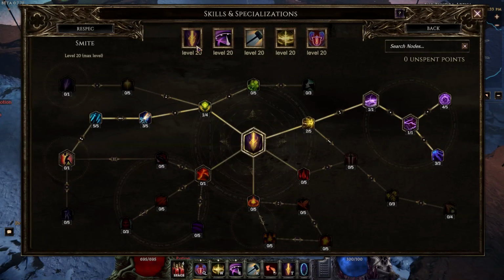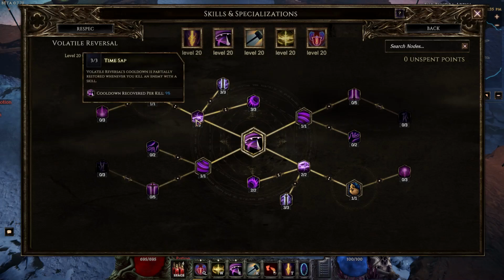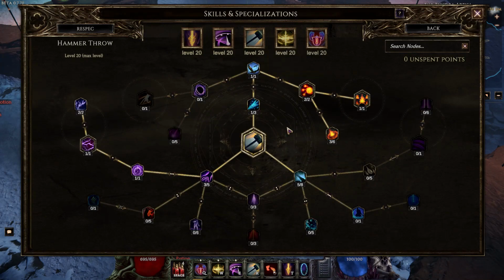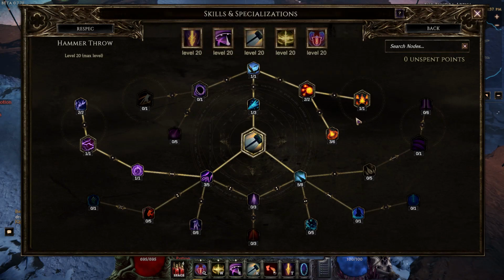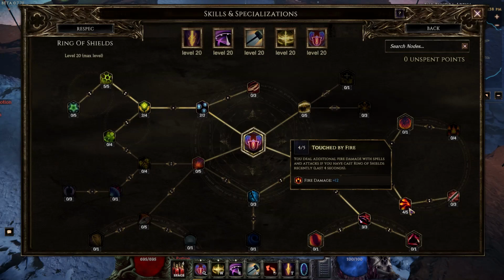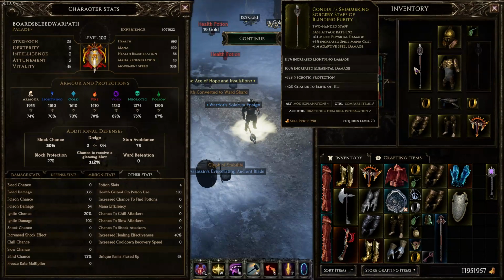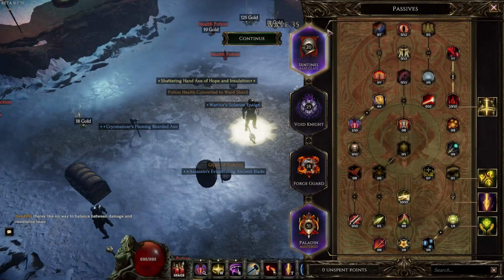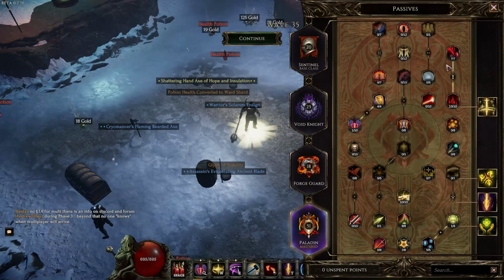Hammer throw nova lightning smite Build Last Epoch 0.7.7f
Check out the insane lightning visuals with this ultimate smite proc'n build!
Also its 9 hammers per cast i looked after the video lol.

Thumbnails:
0:01 Intro
0:55 Skills
1:04 Smite
1:41 Volatile Reversal
3:41 Hammer Throw
5:17 Holy Aura
5:42 Ring Of Shield
6:22 Items
8:37 Passives Sentinel
8:50 Passives Void Knight
9:08 Passives Forge Guard
9:16 Passives Paladin
10:24 GamePlay
14:25 The End Will Have to trim down to this length